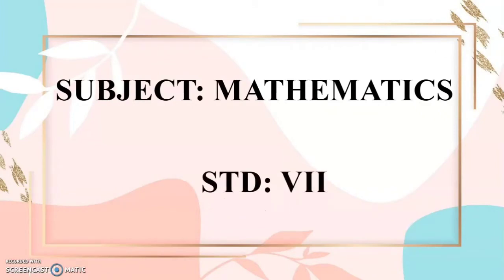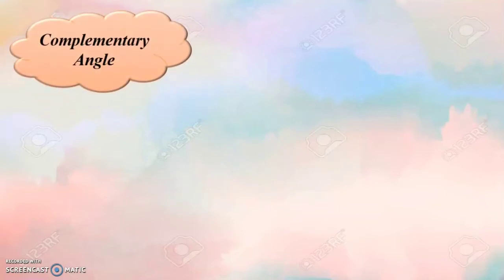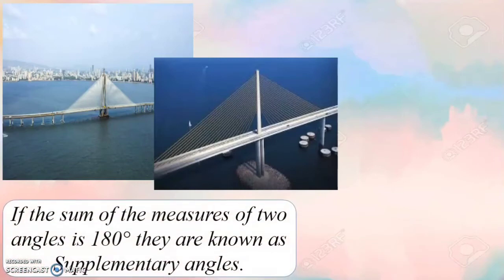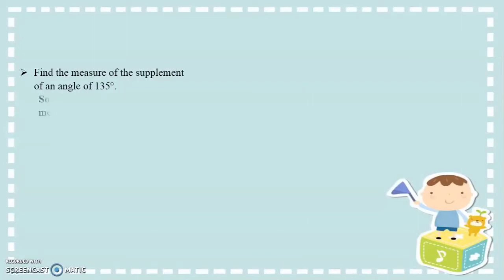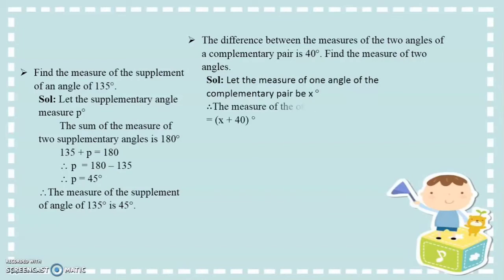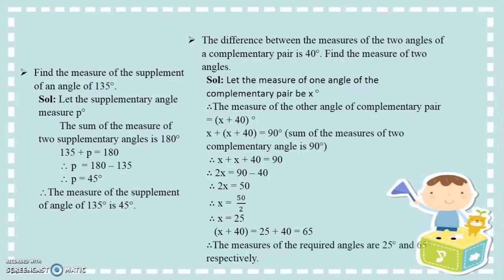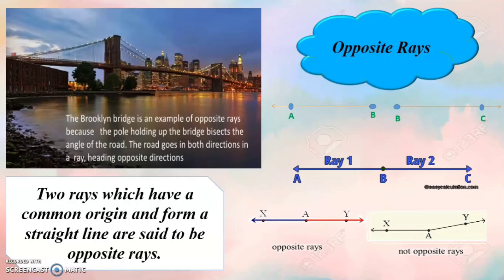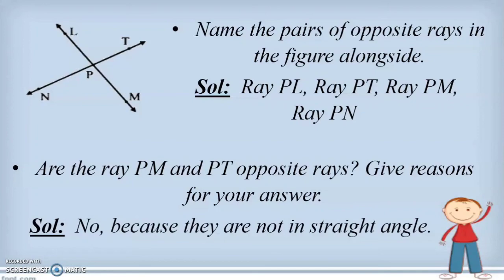std 7 supplementary angles, opposite rays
recalls about introduction to angles and pairs of angles, adjacent angles, complementary angles
explains about supplementary angles, opposite rays and its real life example